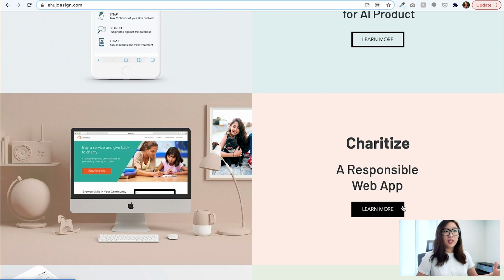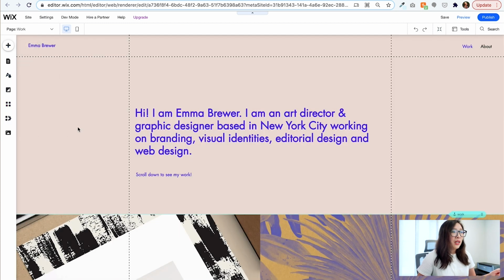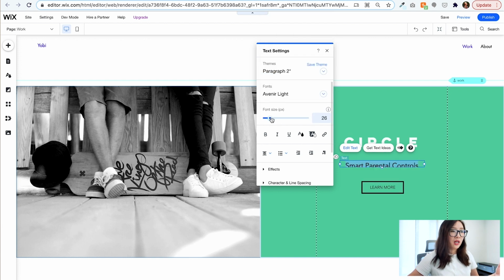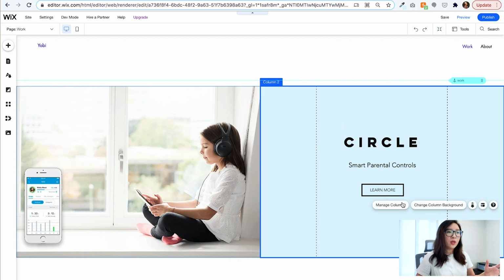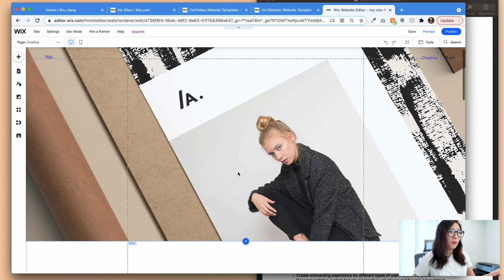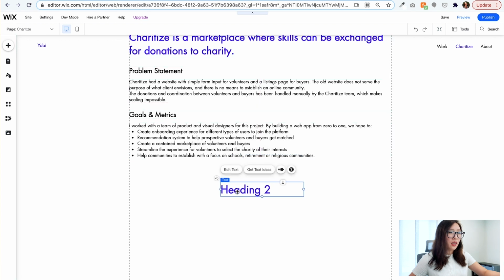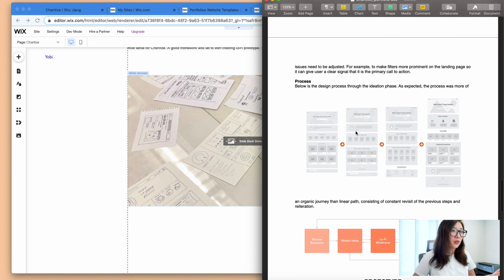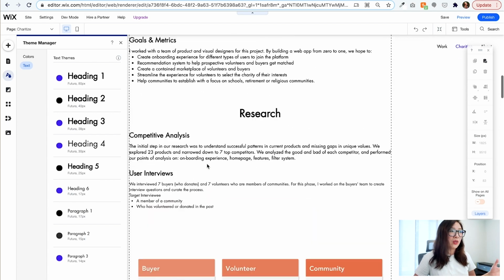How to Create a UX Design Portfolio Website | Full Tutorial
In this tutorial video, I’ll show you how I created my UX design portfolio website using Wix. This portfolio helped me land my first full-time UX design job. to start your own professional website.

Timestamps:
00:00 Intro
02:02 Overview of my portfolio
02:46 Getting started in the Web Editor
04:01 Building the landing page
11:13 Building the project page
16:23 How to insert a image
17:26 How to create a slide show
18:48 How to embed a prototype
19:20 How to create a section with different background
20:14 Global change of text styles

ABOUT ME
I'm a UX Designer based in the San Francisco bay area. I am passionate about helping students and aspiring UX-ers in their path towards UX related careers.